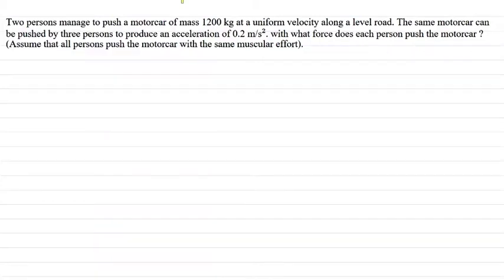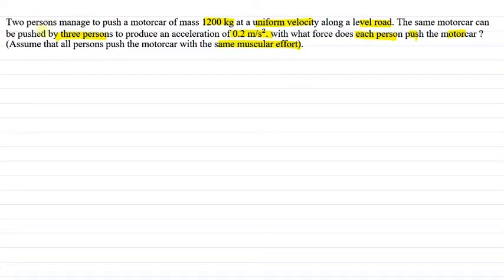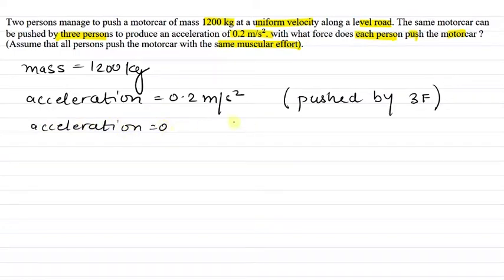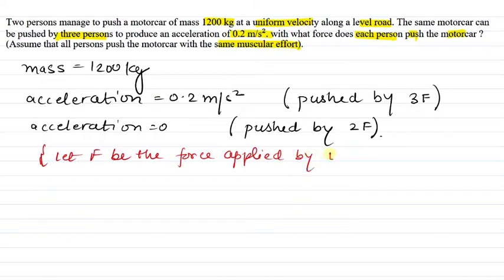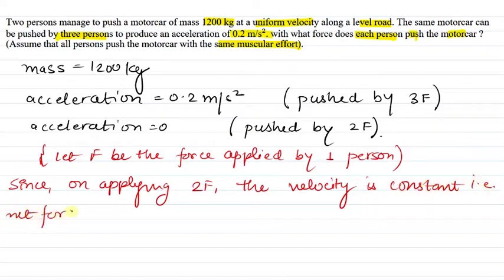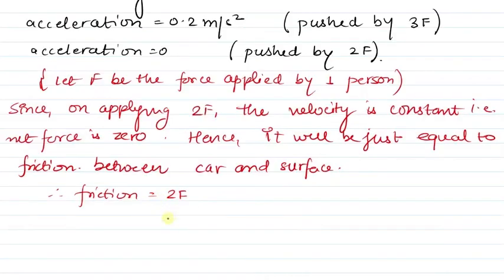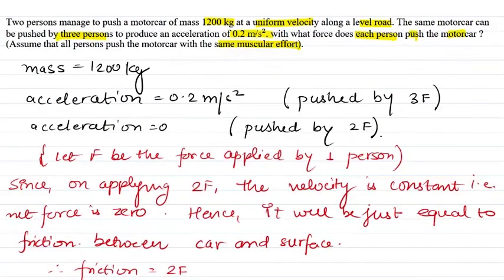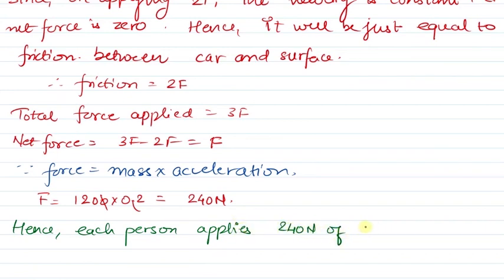Force and Laws of Motion | NCERT Physics | S Chand | Class 9 | SnapSolve Solves Doubt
Question From - NCERT S Chand Class 9 Force and Laws of Motion

SnapSolve is an App which provides free homework solutions for Class 6 to Class 12 India students. Currently we provide NCERT Class 10 Maths solutions for free!! The App is a good helper, especially for homework questions and doubts. Please find more information on our official